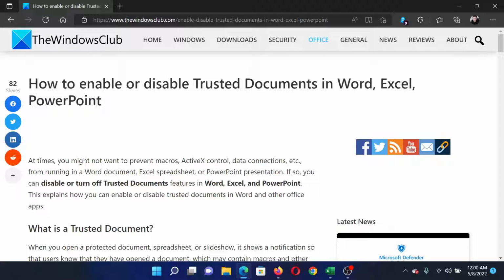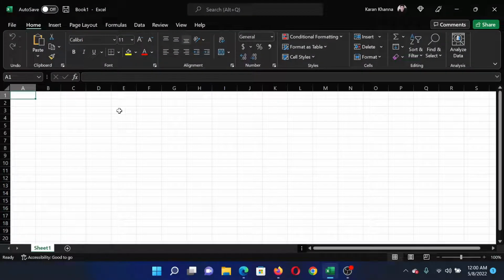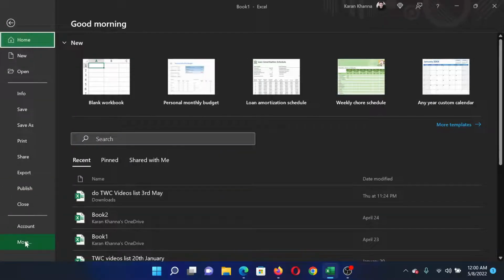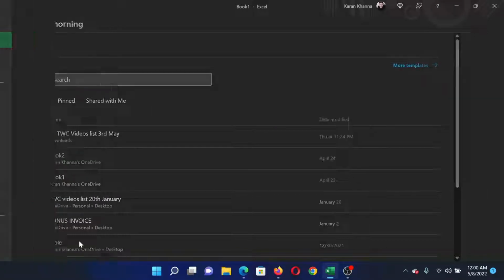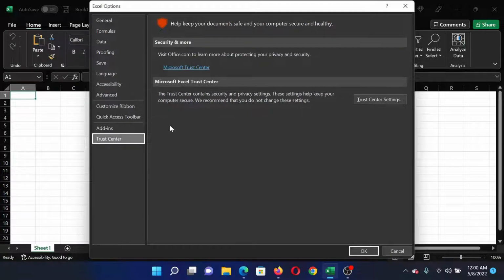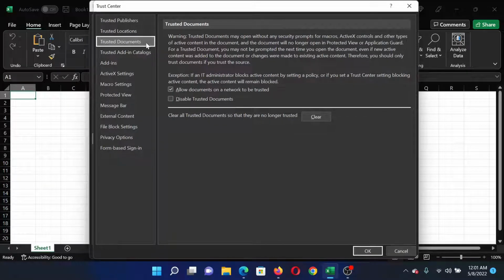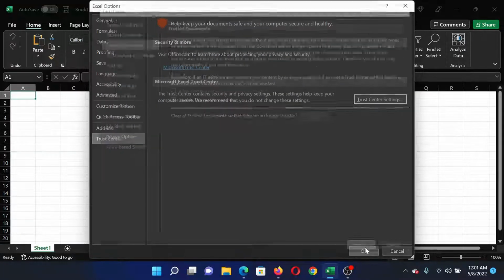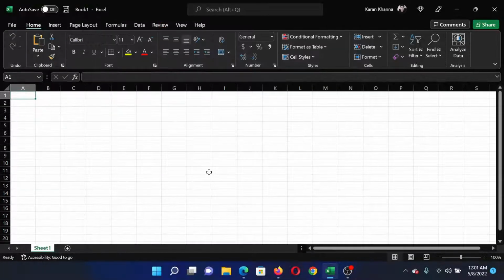Enable or Disable Trusted Documents in Excel, Word, PowerPoint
At times, you might not want to prevent macros, ActiveX controls, data connections, etc., from running in a Word document, Excel spreadsheet, or PowerPoint presentation. If so, you can disable or turn off Trusted Documents features in Word, Excel, and PowerPoint. This explains how you can enable or disable trusted documents in Word and other Office apps.

To enable or disable Trusted Documents in Word, Excel, PowerPoint, follow these steps:

1] Open Excel on your computer.

2] Click on the Options.

3] Switch to the Trusted Center and click the Trust Center Settings.

4] Go to the Trusted Documents tab.

5] Tick the Disable Trusted Documents checkbox.

6] Click the OK button.

Timecodes:
0:00 Intro
0:23 Procedure through Excel